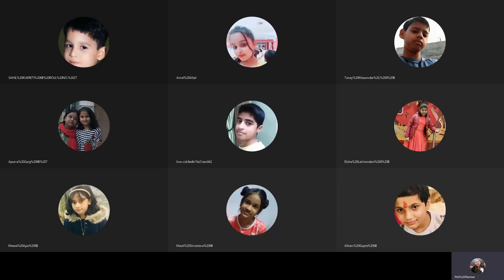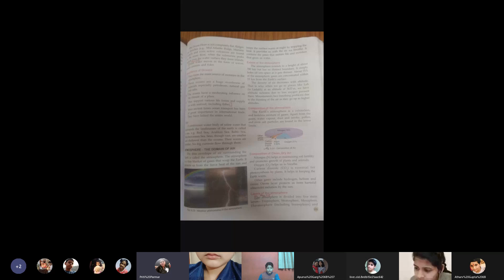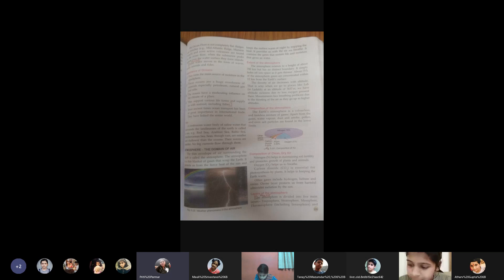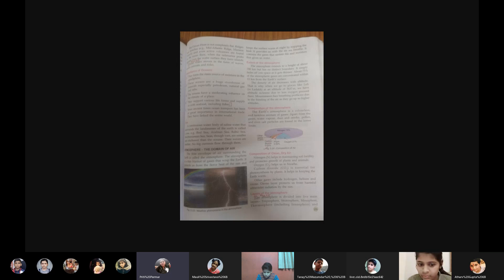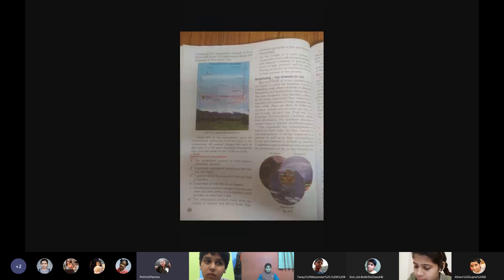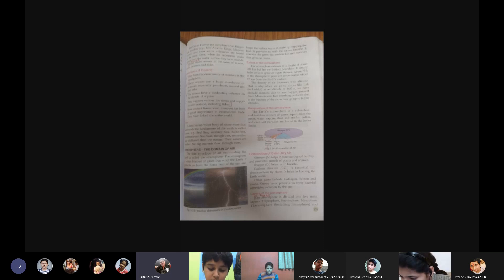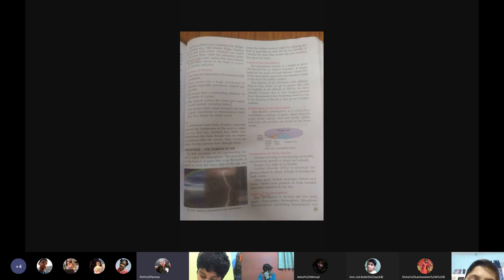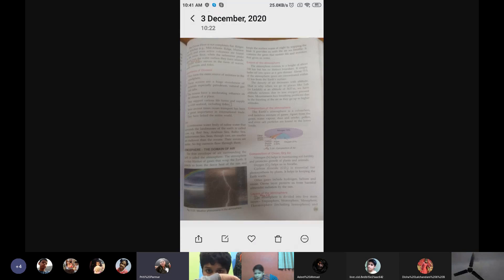MAJOR DOMAINS OF THE EARTH. Class 6 . geography. explanation 6.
Explanation 6 . hydrosphere.